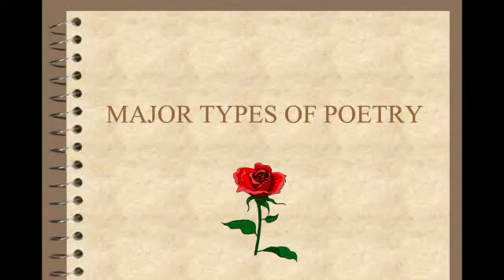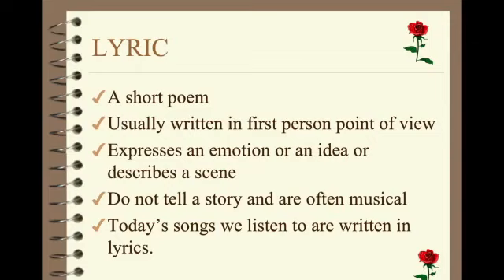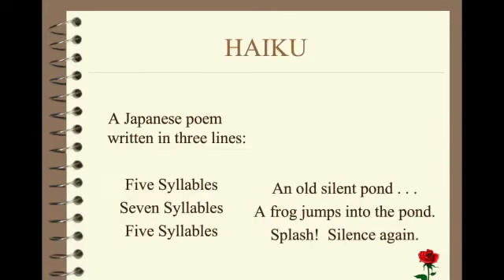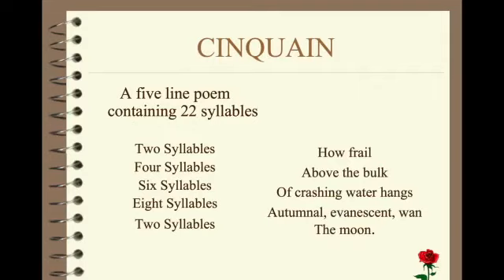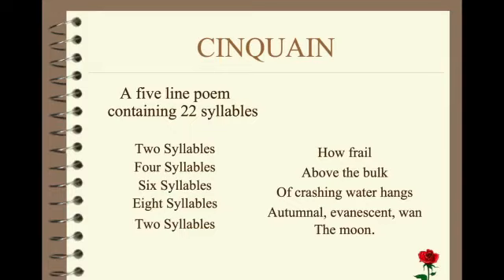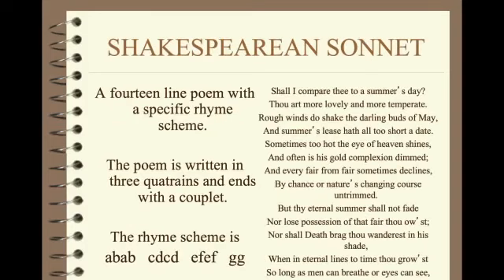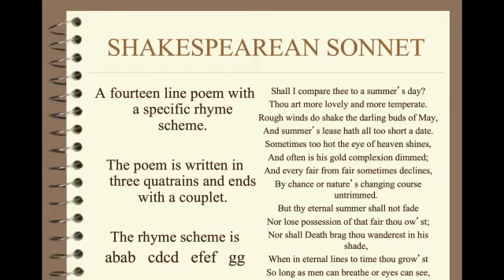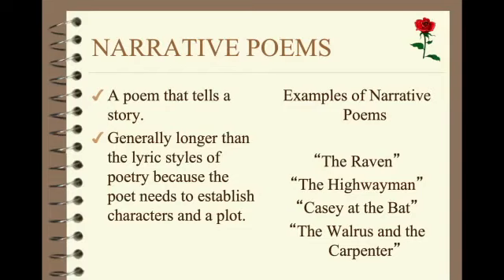Elements of Poetry: Poetry Terms Lesson for Types of Poetry: Haiku, Sonnet, Lyric, Concrete & More!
Check out this video for a lesson on the different types of poems and how to define, analyze, and even write your own poems correctly.